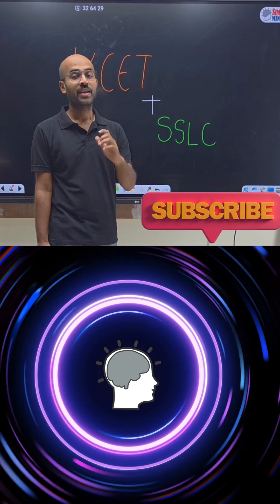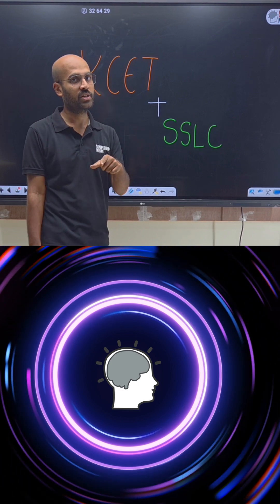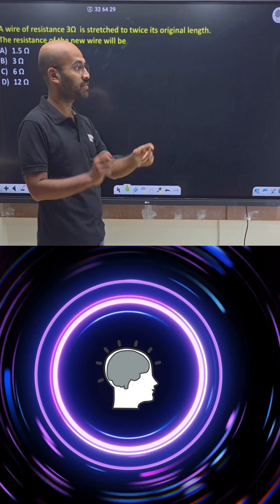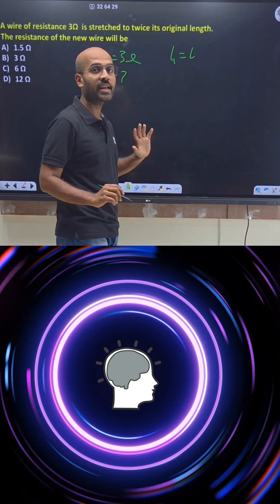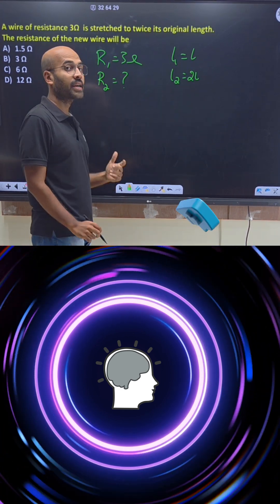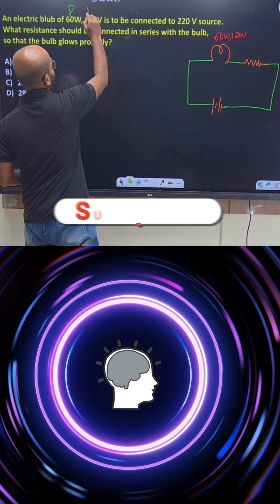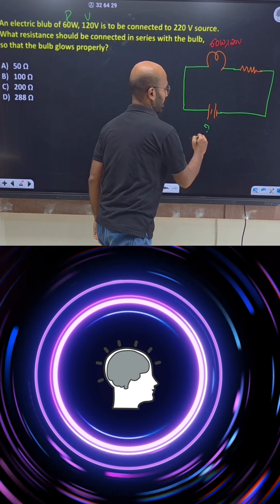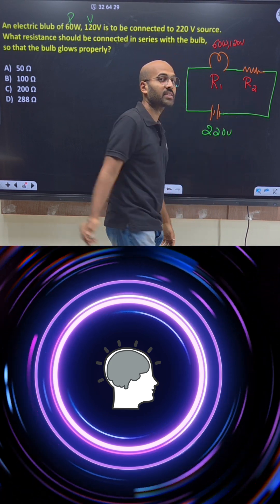These 2 Questions Look Hard. But Are EASY!⚡Class 10/12 | Challenge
These 2 Physics questions may look tough...
But once you know the trick, they’re actually EASY! ⚡

From Class 10/12 and KCET-level topics like Electricity, these are perfect for testing your brain under pressure.
Can YOU solve them in under 30 seconds? 🧠⏱️

✅ Topics Covered:

Resistance & Length

Electric Bulb Power Trick

How to Solve 5 most Important Topics of Electricity Numericals Like a Pro! | Class 10🔥👌| SSLC CBSE